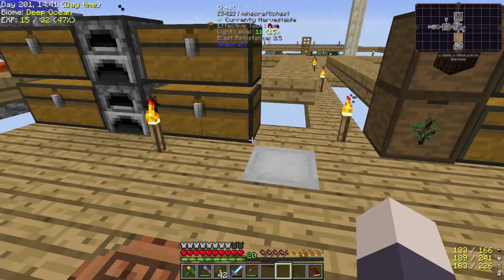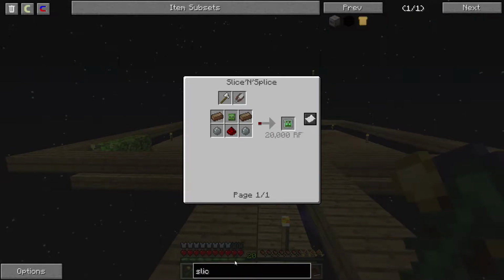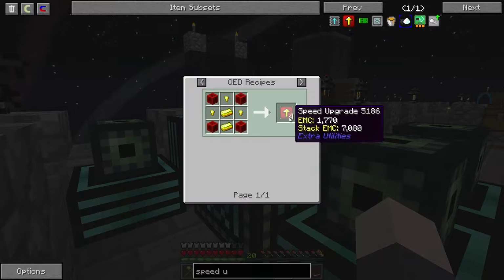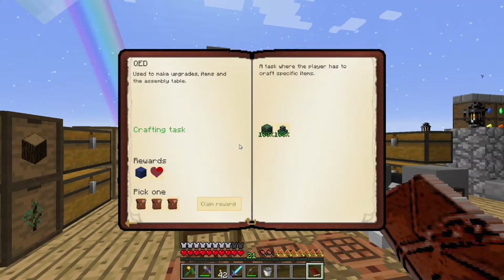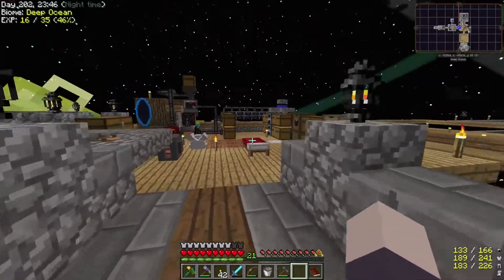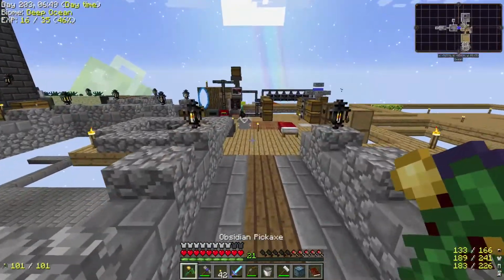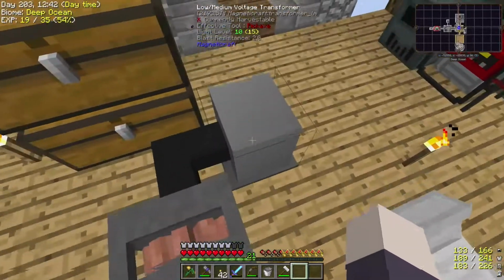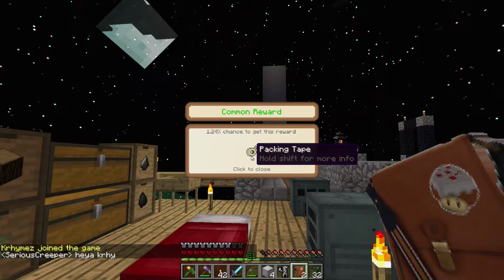Project Ozone 2: Reloaded (Titan Mode) - EP05: "Machinery" [HD]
Welcome to my let's play of Project Ozone 2: Reloaded! We are playing on the Titan Mode which makes recipes a lot more difficult.